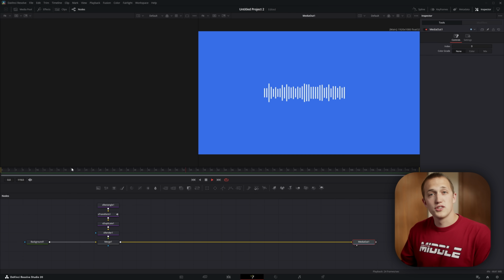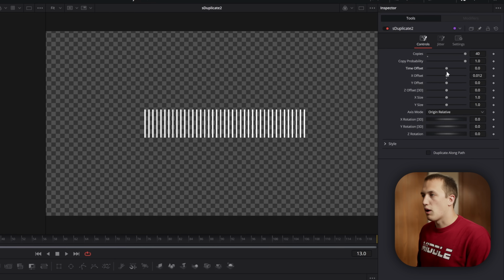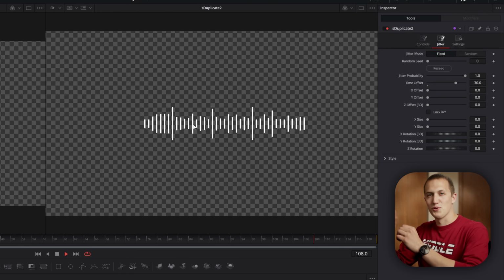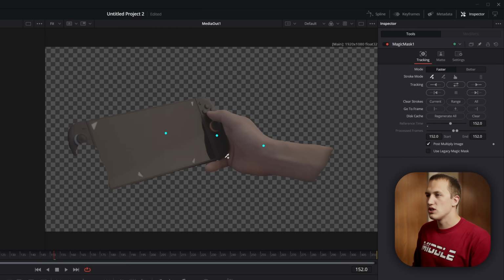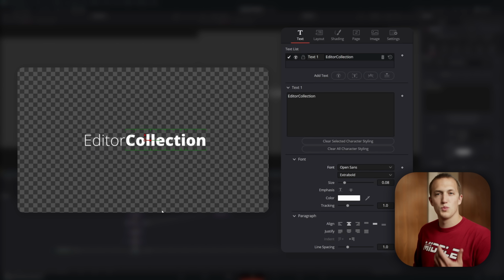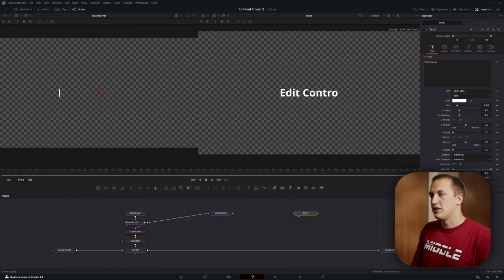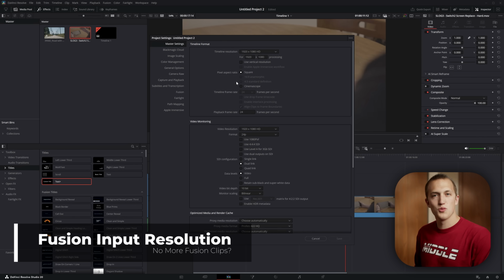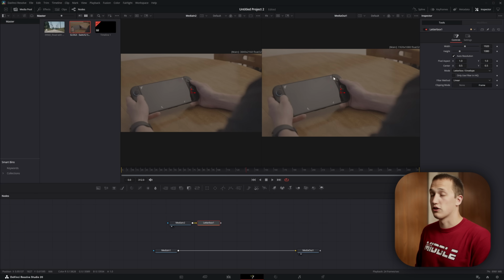AMAZING New Fusion Features! | DaVinci Resolve 20.1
Join me as I explore some of the new Fusion features in DaVinci Resolve 20.1! This is a great update with improvements to the sDuplicate node, Magic Mask, and other workflow optimizations!

Level up your videos using EditorCollection and EditorTitles!

⚙️ PC Specs and Other Gear:

⏰ Timestamps:

00:00 - NEW UPDATE!
00:13 - sDuplicate Improvements
02:48 - Magic Mask V2
03:41 - Multi-Text Improvements
05:15 - Edit Controls Shortcut
06:25 - Fusion Resolution